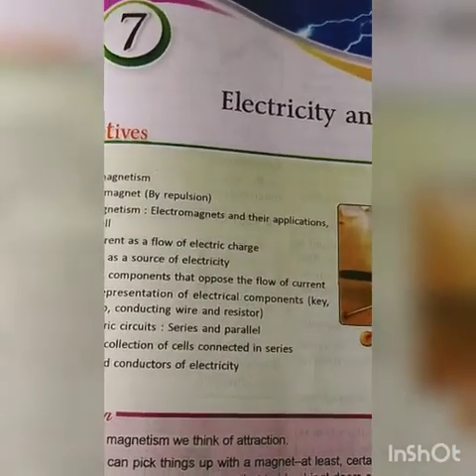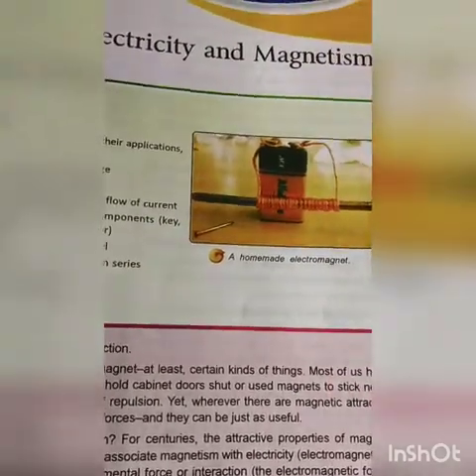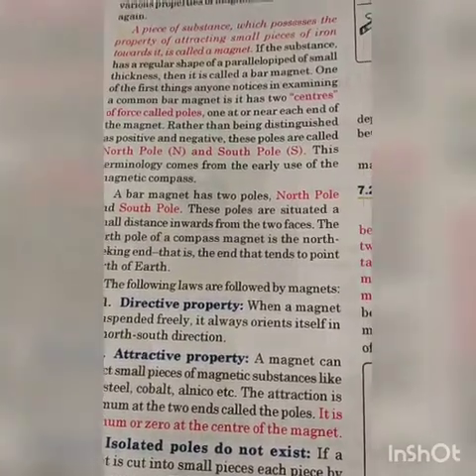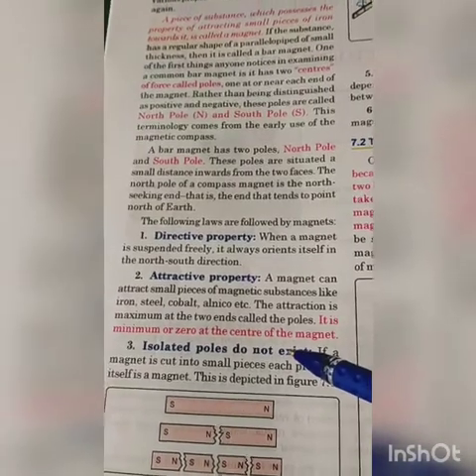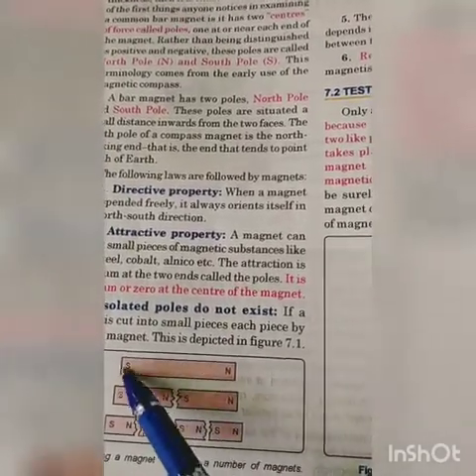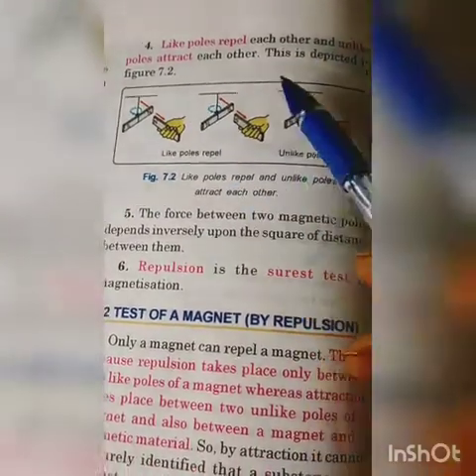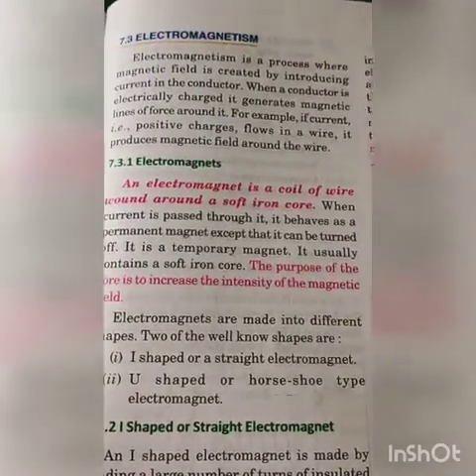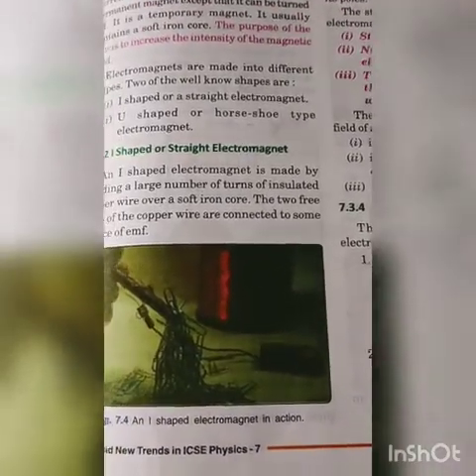class 7:ch7 vid1